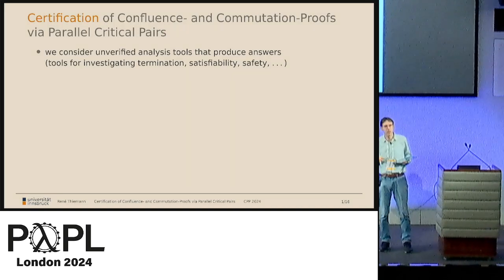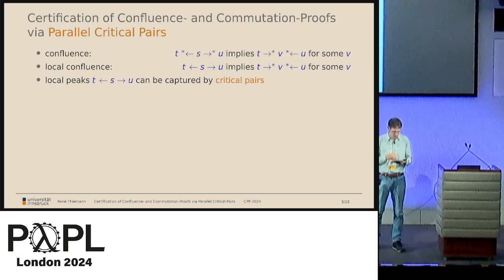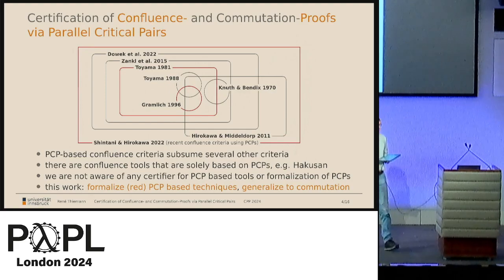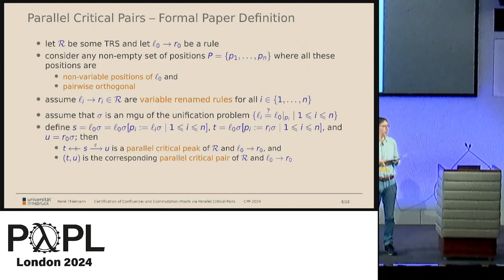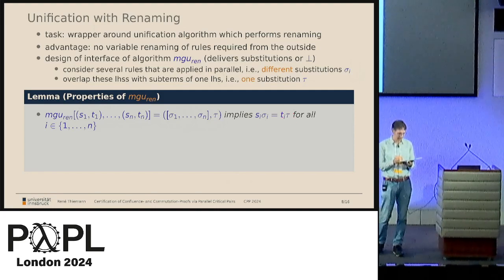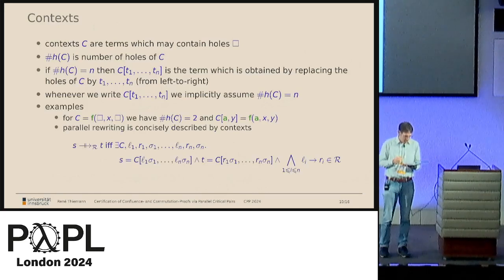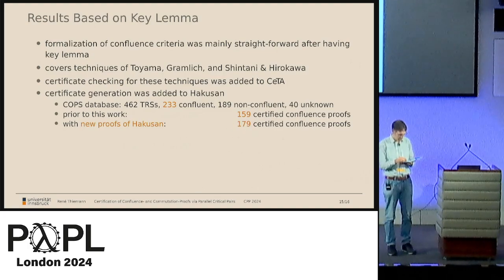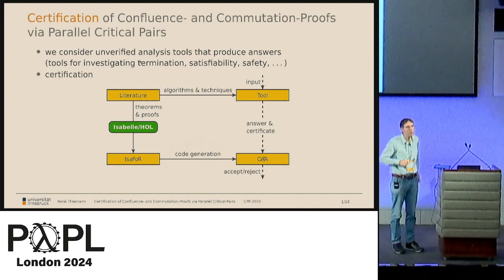[CPP'24] Certification of Confluence- and Commutation-Proofs via Parallel Critical Pairs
Nao Hirokawa, Dohan Kim, Kiraku Shintani, René Thiemann

Certification of Confluence- and Commutation-Proofs via Parallel Critical Pairs (Video, CPP 2024)
Nao Hirokawa, Dohan Kim, Kiraku Shintani, and René Thiemann
(JAIST, Japan; University of Innsbruck, Austria; JAIST, Japan; University of Innsbruck, Austria)

Abstract: Parallel critical pairs (PCPs) have been used to design sufficient criteria for
confluence of term rewrite systems. In this work we formalize PCPs and the
criteria of Gramlich, Toyama, and Shintani and Hirokawa in the proof assistant
Isabelle. In order to reduce the amount of bureaucracy we deviate from the
paper-definition of PCPs, i.e., we switch from a position-based definition to a
context-based definition. This switch not only simplifies the formalization
task, but also gives rise to a simple recursive algorithm to compute PCPs. We
further generalize all mentioned criteria from confluence to commutation and
integrate them in the certifier CeTA, so that it can now validate confluence-
and commutation-proofs based on PCPs. Because of our results, CeTA is now able
to certify proofs by the automatic confluence tool Hakusan, which makes heavy
use of PCPs. These proofs include term rewrite systems for which no previous
certified confluence proof was known.